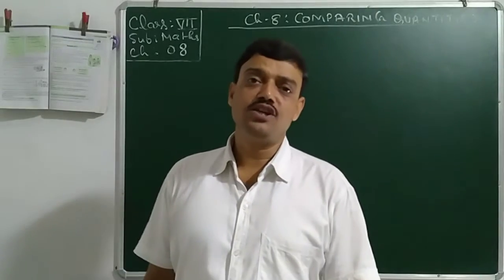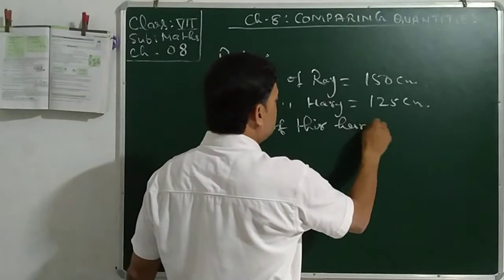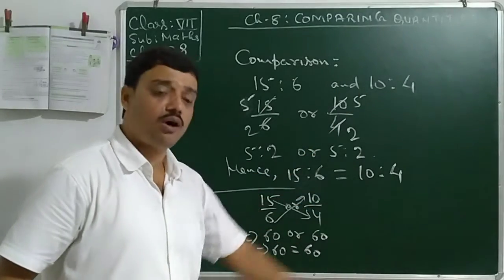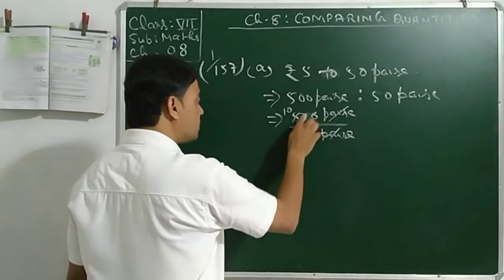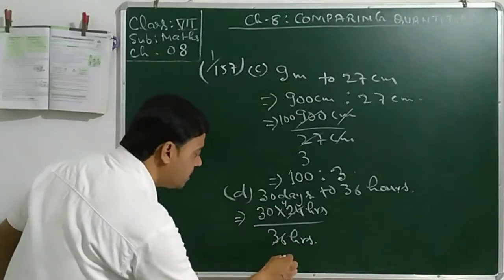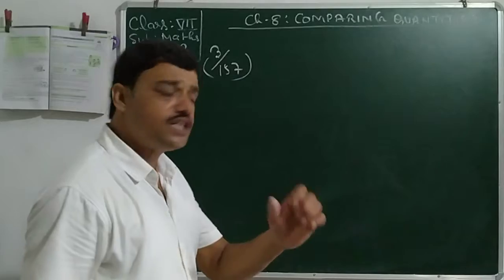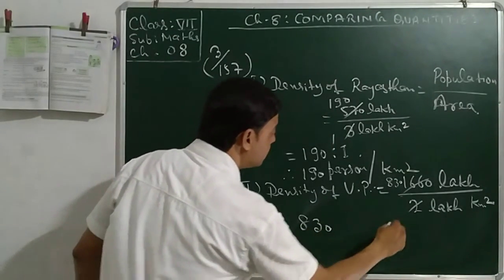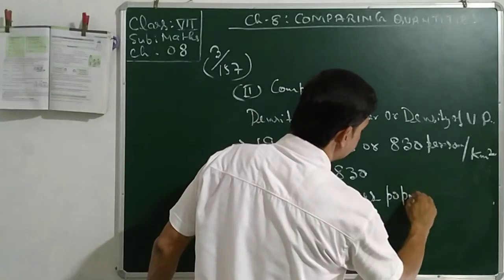Ex 8.1 Comparing Quantities